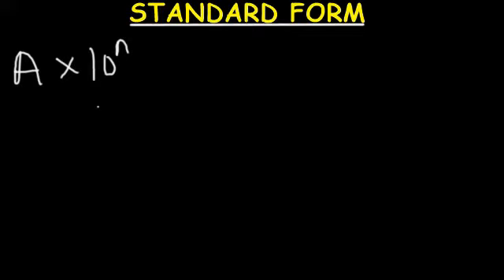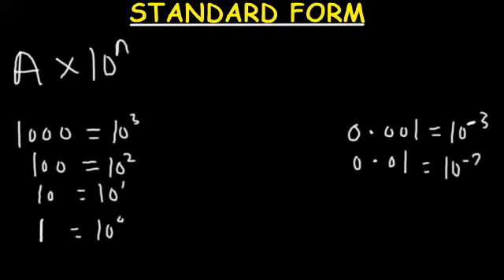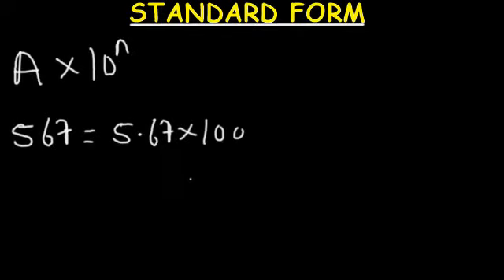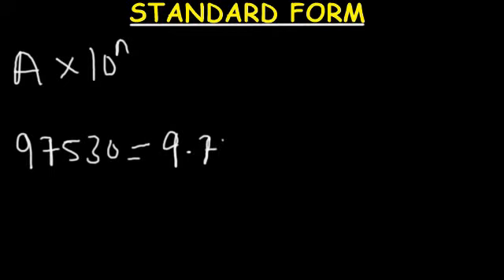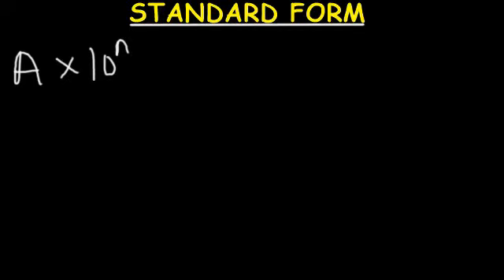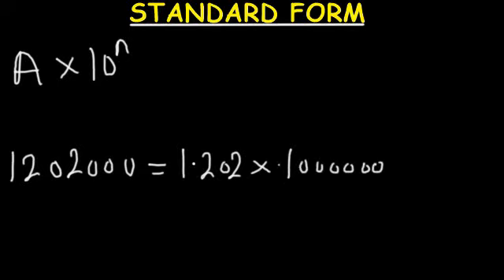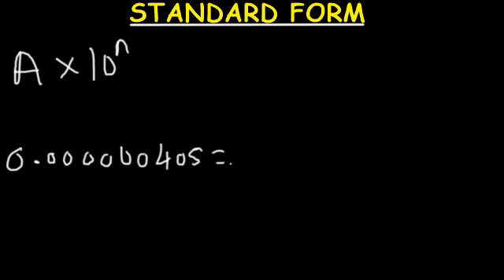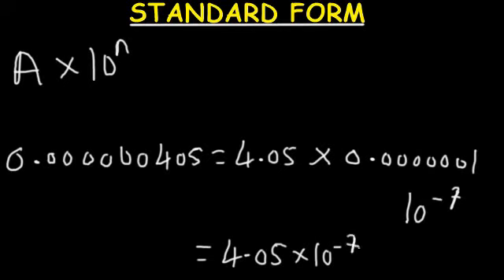Scientific Notation (Standard Form) *How To Convert Ordinary Numbers Into Standard Form.*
This video tutorial explains how to convert ordinary (normal) number into a standard form. This video also discuss about somethings you need to be familiar with in order to get accurate result. And also contains plenty of examples and practices problem.